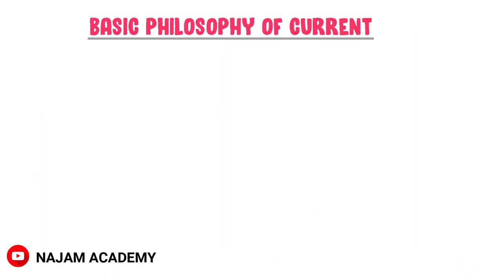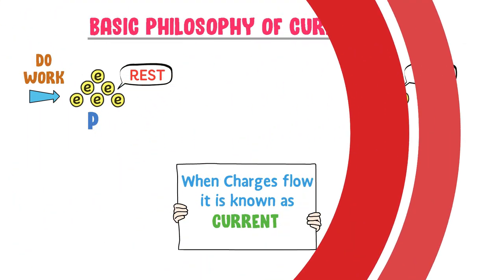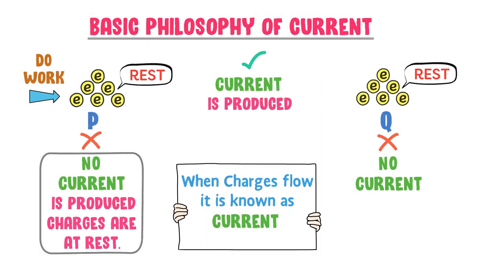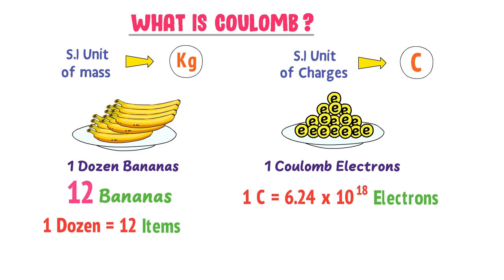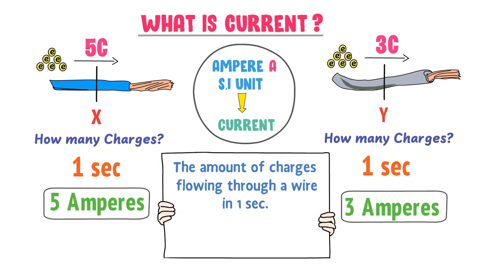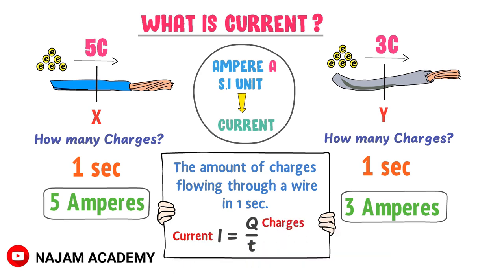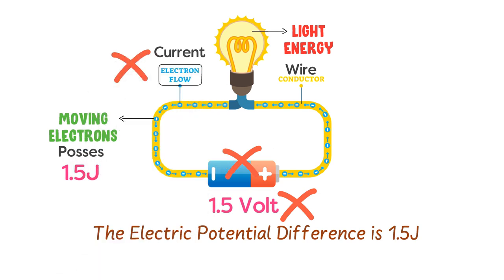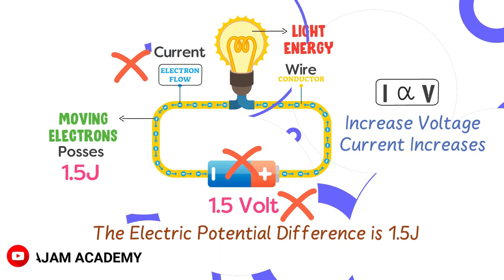Current Vs Voltage | Electricity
In this animated lecture, I will teach you about current and voltage in physics.

Q: What is current?
Ans: The amount of charges flow through a unit area in one second is called current. For example, consider a point X on a wire. Let we observe the flow of charges through this point X in one second. Let 5 coulombs charges flow through point X in 1 second. So, the current through point X is 5  amperes.
Remember that the S.I unit of current is Ampere.
The formula of current is " Current is equal to charges upon time".

Q: What is voltage?
Ans: The difference in potential energy per unit of charges between two points is called voltage. For example, Voltage is the electrical energy that is used to light a bulb, run a fan or run a motor, produce a sound in loudspeakers, generate heat in electric heater, etc.
Voltage is produced when charges moves from higher potential point to lower potential point. The S.I unit of voltage is volt.

To learn all these questions, watch this lecture till the end.